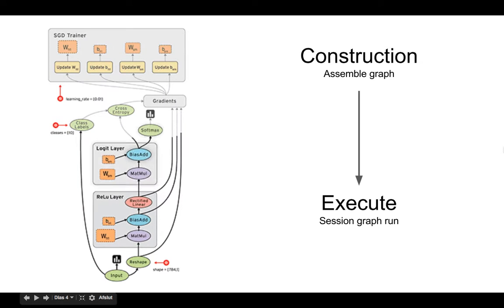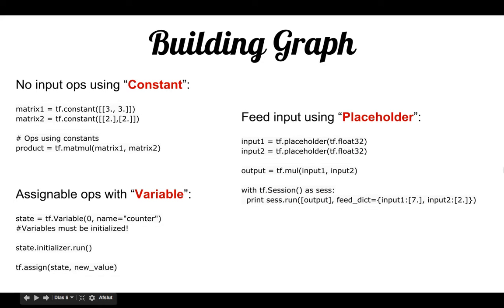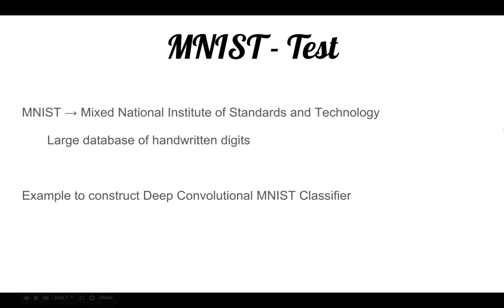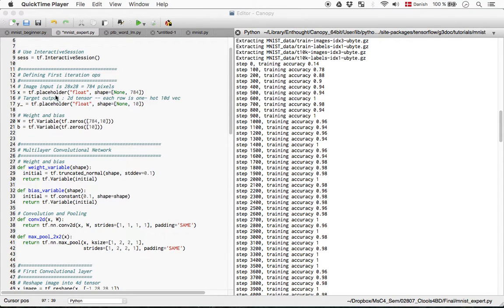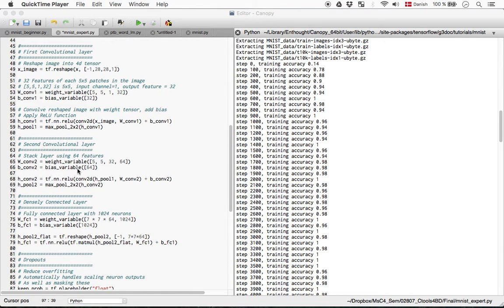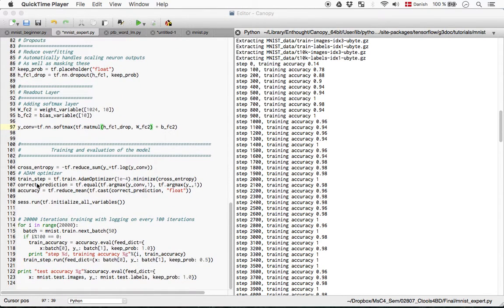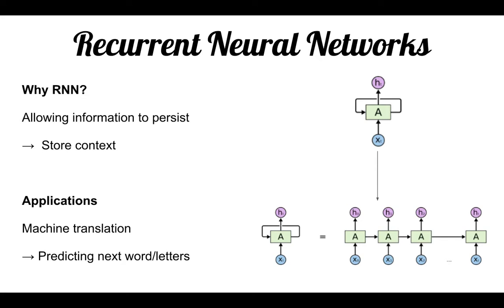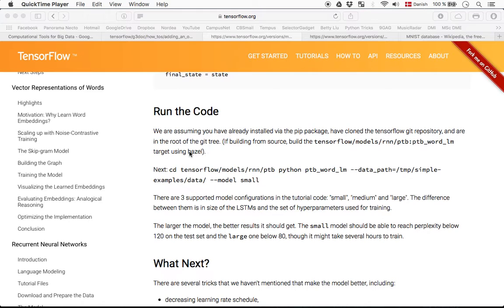Tools4BD final assignment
This is the 4th and last assignment for DTU course 02807 Computational tools for big data. In this video, the subject chosen is TensorFlow.

The basic graph components and construction is shown as well as a test script to create MNIST deep convolutional neural network. Attempts on RNN and TensorBoards are briefly documented.